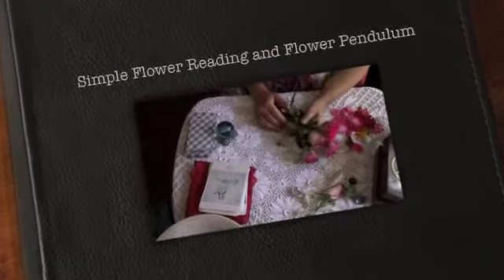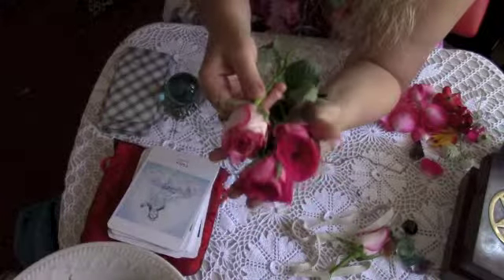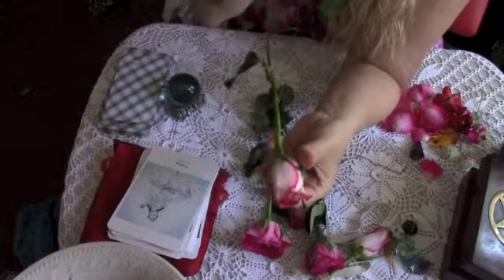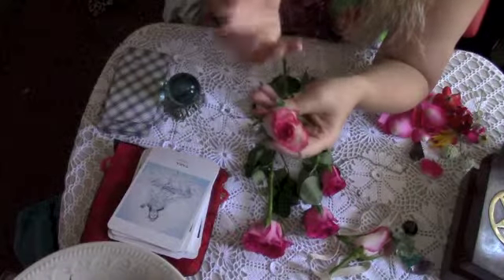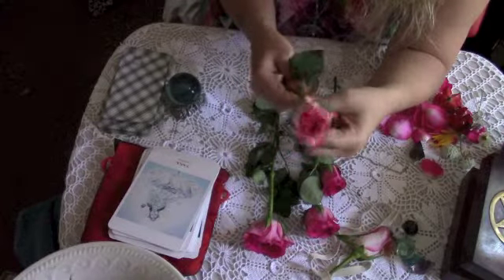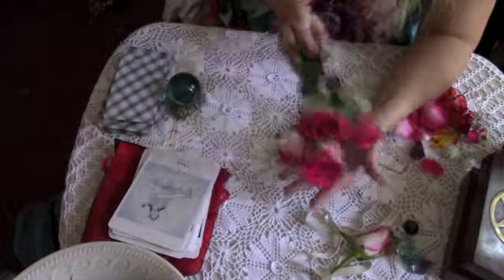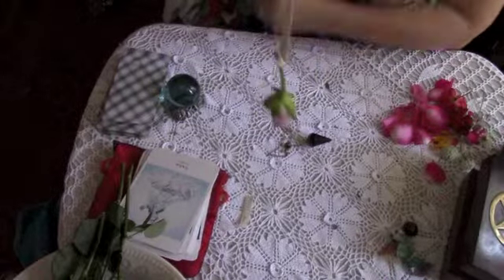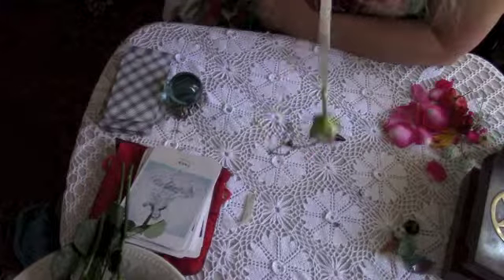Simple Flower Reading and Flower Pendulum